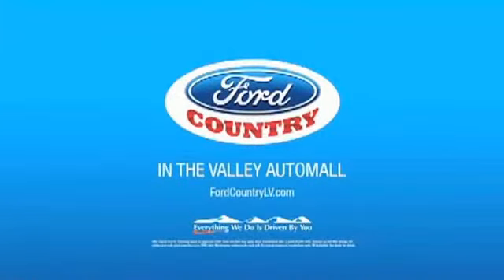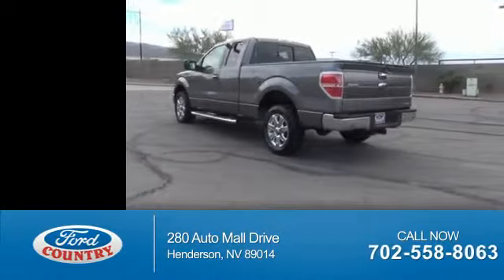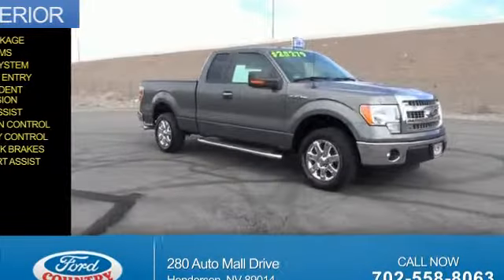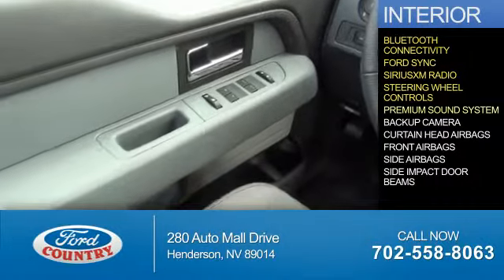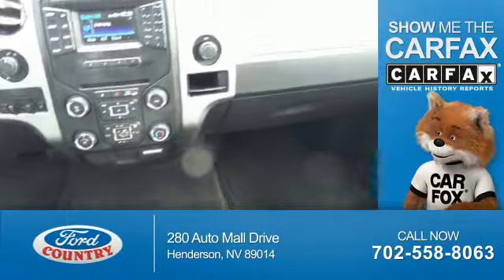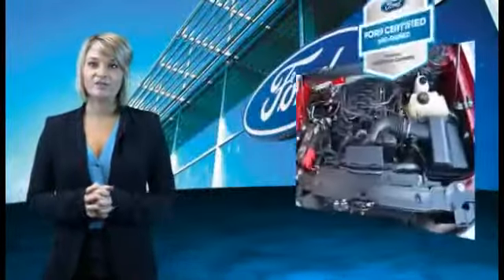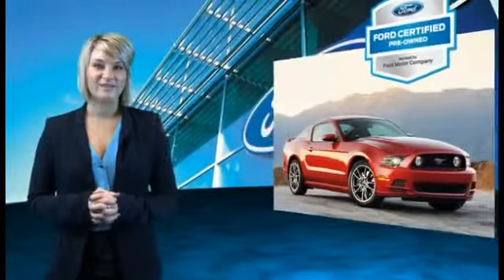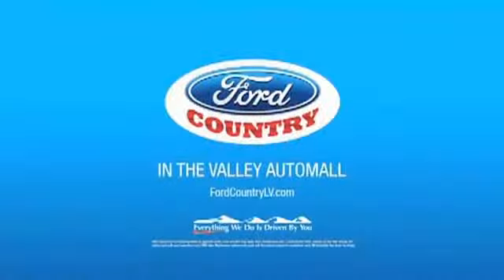2013 Ford F-150 51120A - Henderson NV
Year: 2013
Make: Ford
Model: F-150
Trim: XLT
Engine: 5.0 liter 8 cylinder 2WD
Transmission: 6-Speed Automatic
Color:
Mileage: 34608
Address:
VIN:1FTFX1CF0DFB76223